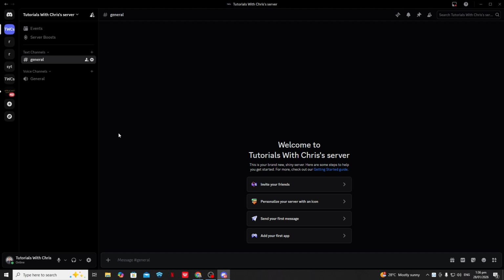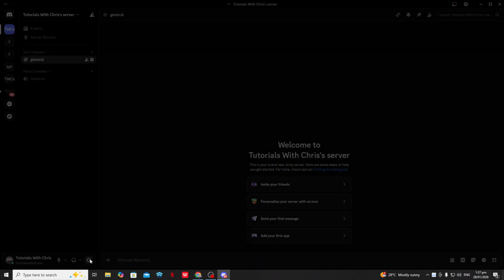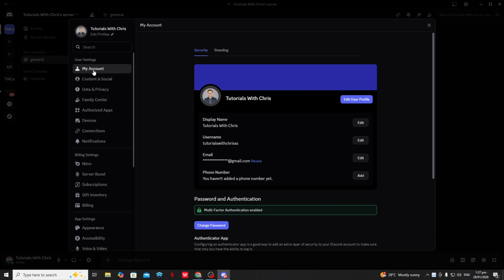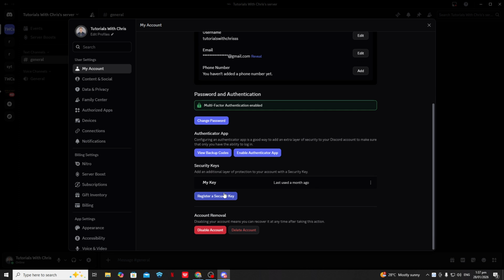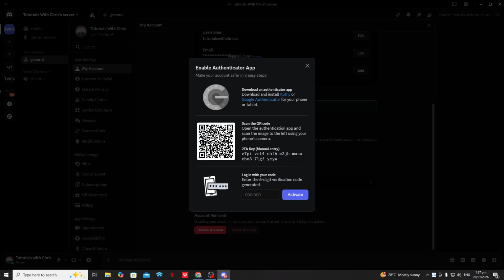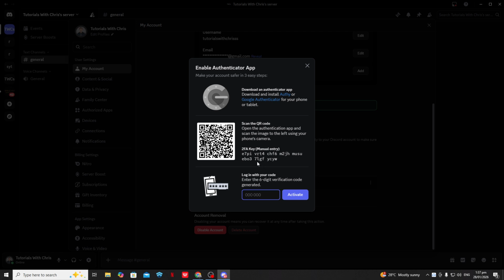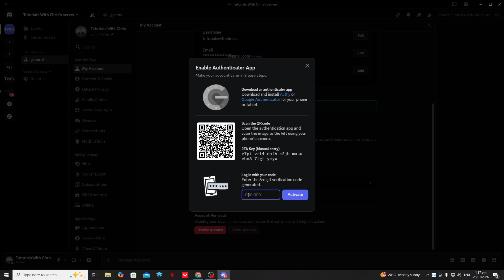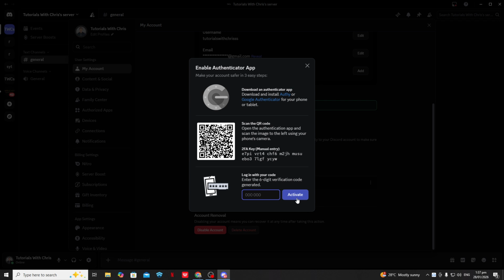How to enable two factor authentication on Discord (Latest Update)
How to enable two factor authentication on Discord

Learn how to enable two-factor authentication (2FA) on Discord to secure your account and protect it from unauthorized access. This step-by-step guide shows you how to activate 2FA using an authenticator app or SMS, ensuring an extra layer of security whenever you log in. We cover the process on desktop, web, and mobile apps, including tips for backing up recovery codes and troubleshooting common issues. Perfect for gamers, server admins, and everyday users who want to safeguard their Discord accounts and maintain privacy.